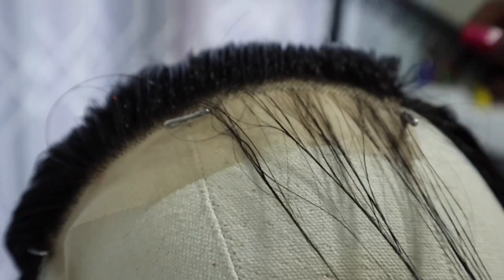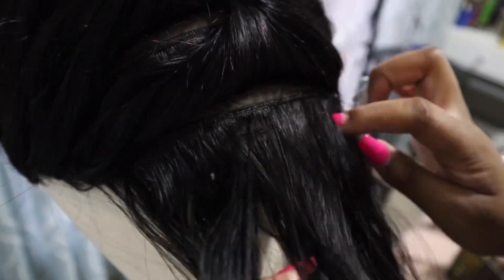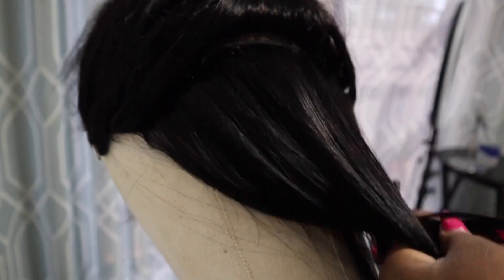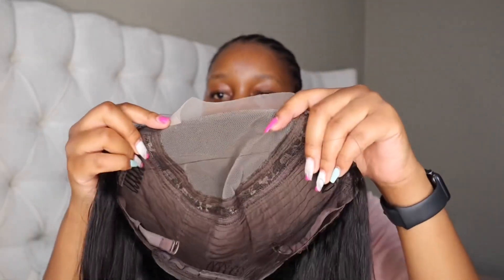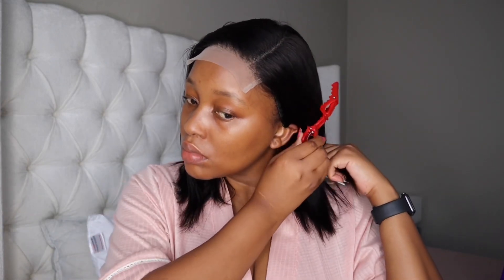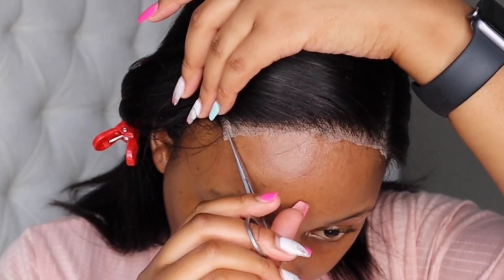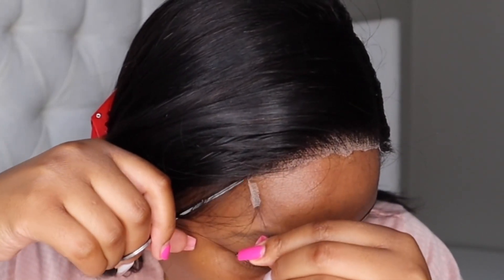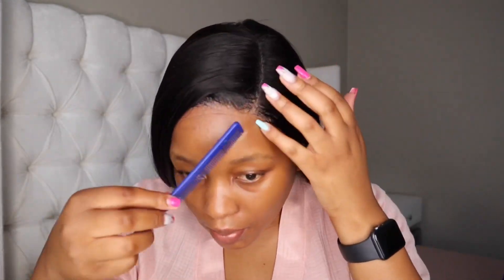First Impression review | The Best 5x5 closure bob wig install ft Celie Hair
Hey loves,

I hope you enjoy this video. Watch me install and style this gorgeous bob wig wigs from Celie hair. Celiehair

CelieHair
Hair info: # celiehair 5x5 lace closure bob straight wig 12 inch.
Definitely love the hairstyle so much.Want to slay it?